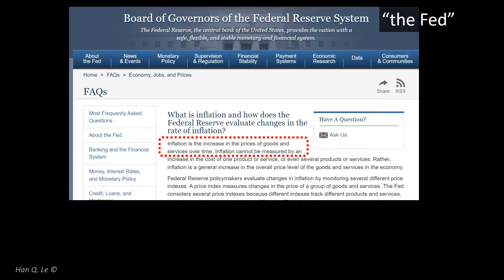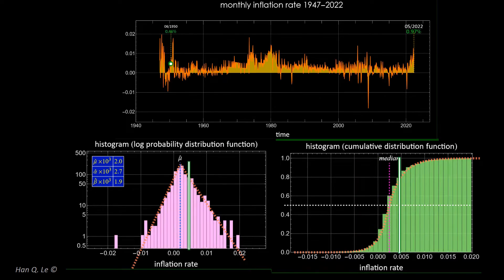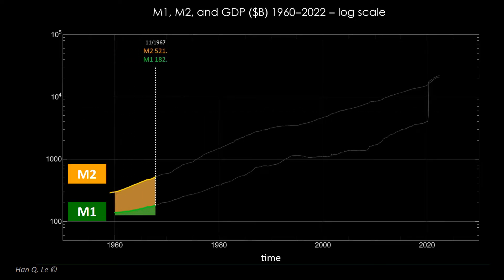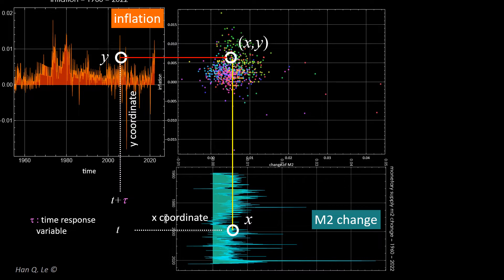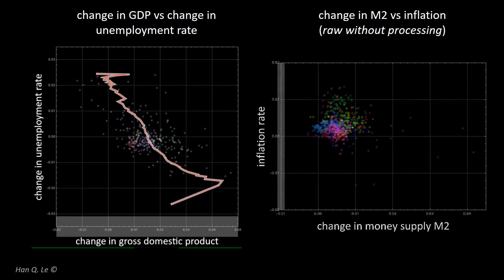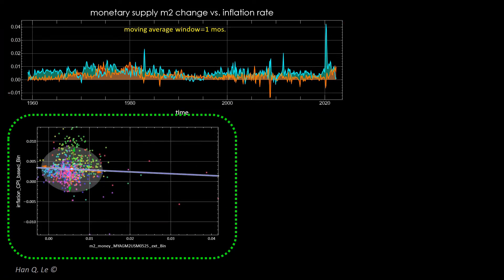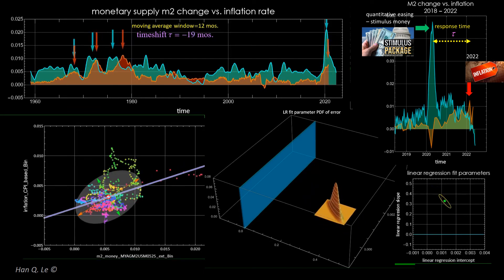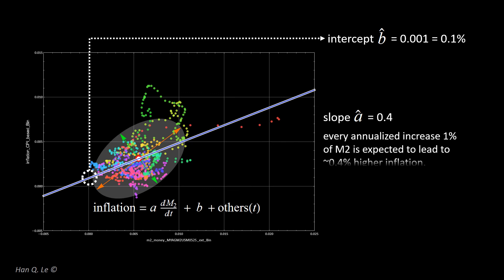Monetary supply M2 and inflation in the US, 1960 - 2022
A review of historical data of monetary supply M2 and inflation in the US from 1960 to 2022. With simple linear regression analysis, it is found that there is a strong correlation between M2 and inflation with a time response around 2 years. It means that if there is a surge of M2, an increase in inflation may appear from 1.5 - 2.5 years later. This is consistent with the 2022 inflation, which might be related to the historically high surge of M2 in early 2020 as a part of the US stimulus package associated with the Covid-19 pandemic